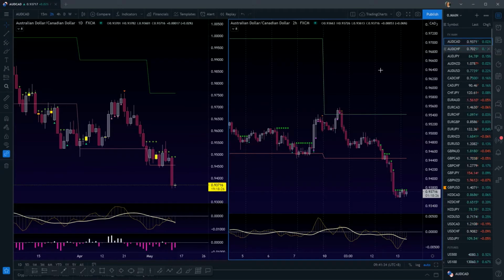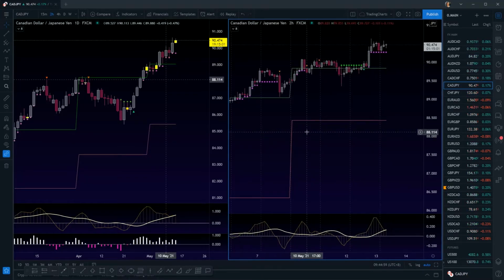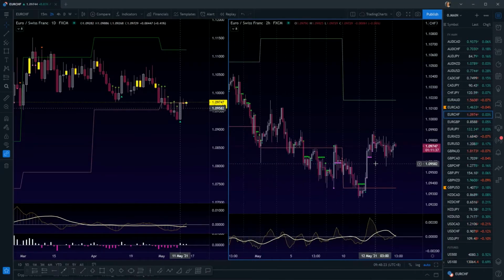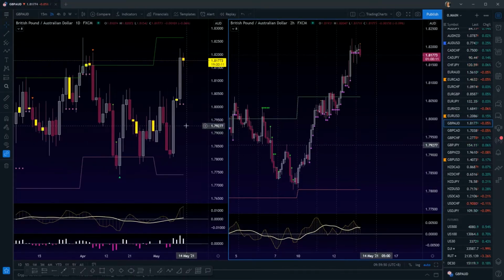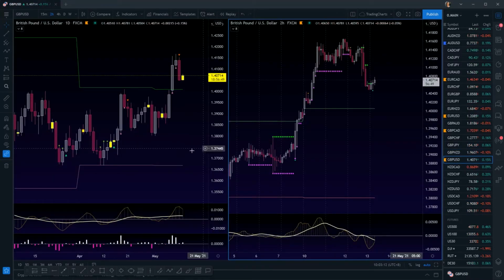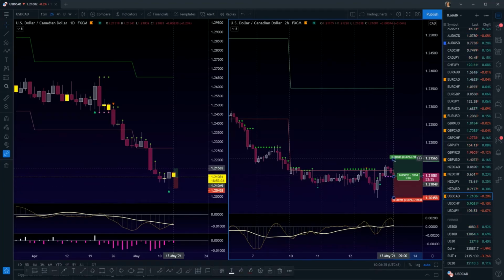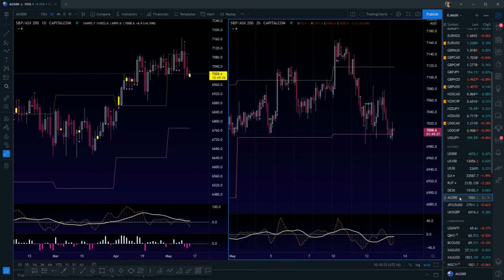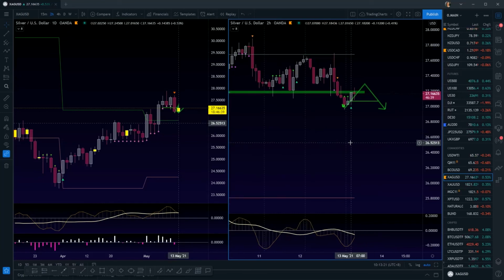Trading Watchlist - Day 133/2021, Don't force a trade. It seldom ends well!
Just me doing my watchlist!
This is NOT a HOW-TO video: There already are many gurus out there teaching you how to trade.

I want to show something different, I want to show what means to be a full time trader. It means putting in the work everyday, even if there's no nice setups and not taking a trade.
My focus for this channel is to "lead by example" as in what a consistent trader should do.